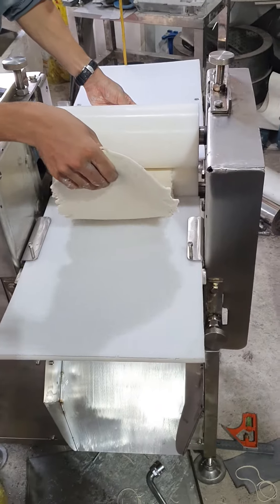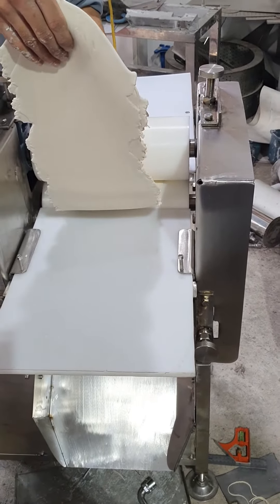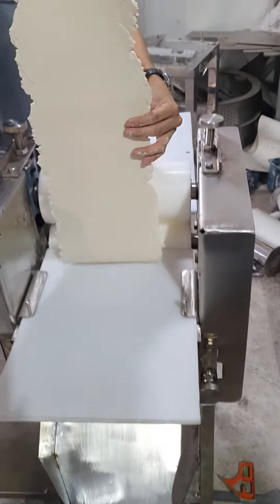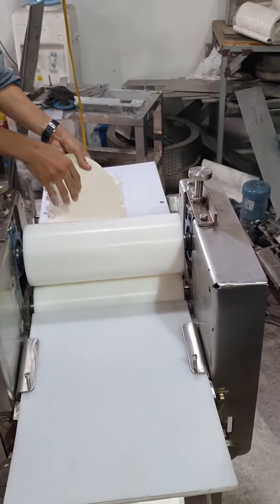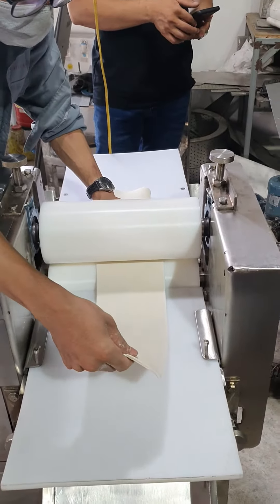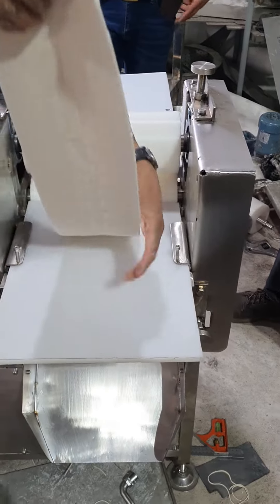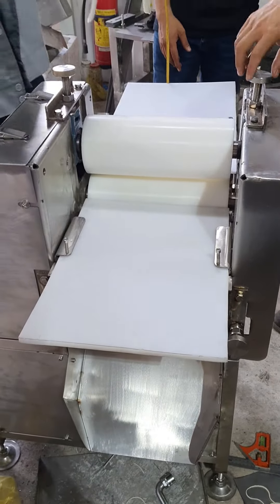Máy làm mì tươi, máy sản xuất mì sợi Tech Garden, lh 0935911775 T.Trinh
- Máy làm bằng chất liệu inox 304, motor 200w, Japan, Trục cán chạy biến tần.
- Máy được thiết kế, sản xuất tại xưởng  chế tạo máy Tech Gaden ở Q12.